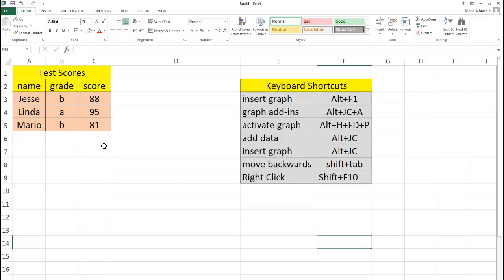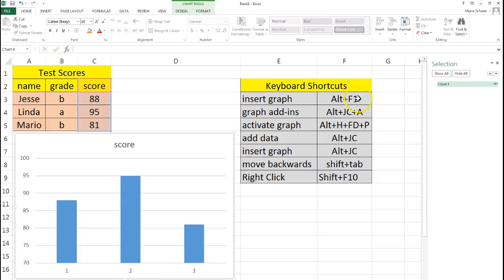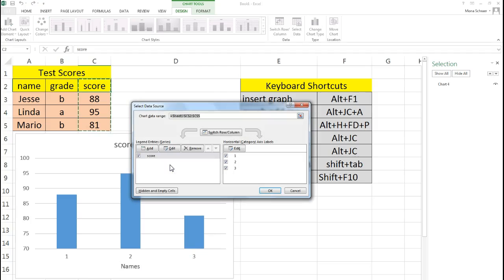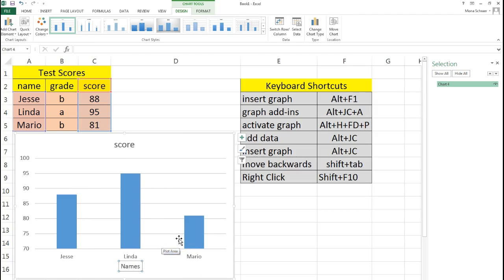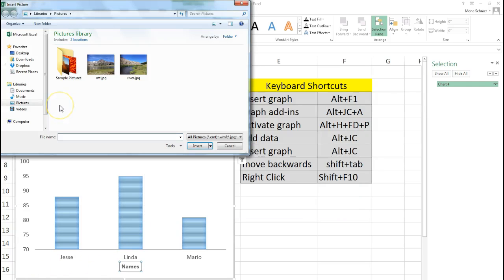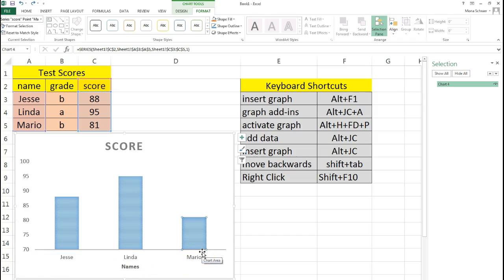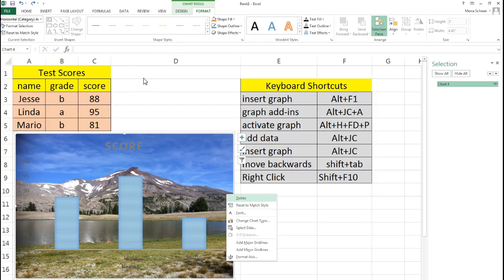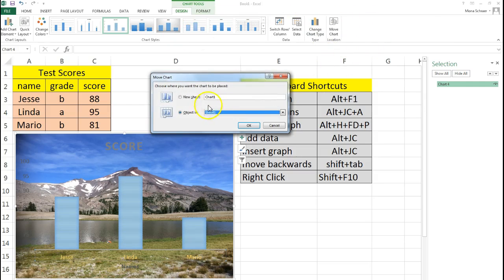Keyboard Shortcuts for making Chart on Excel